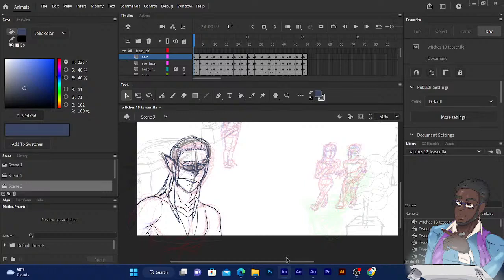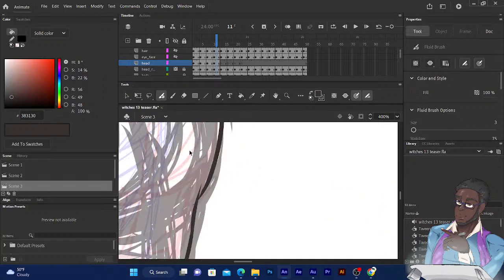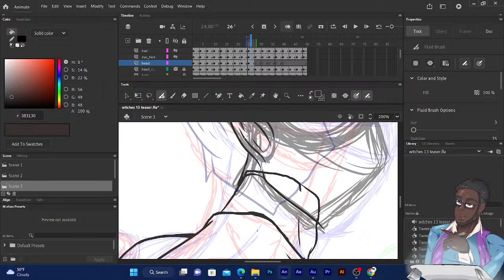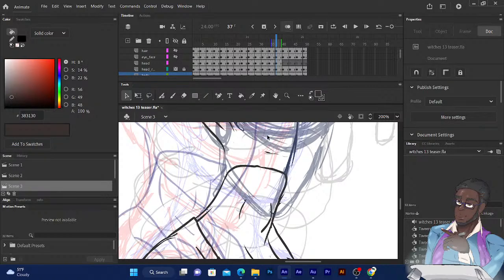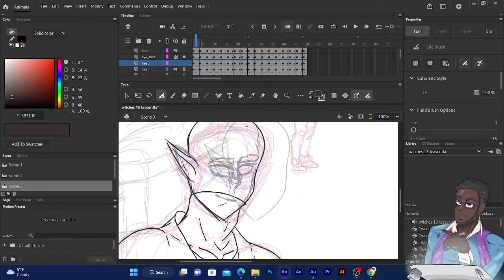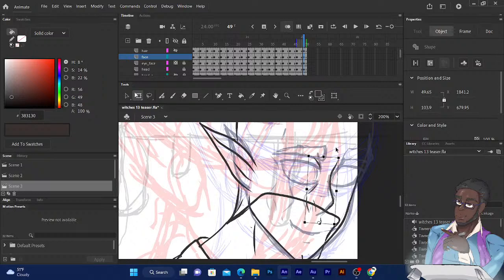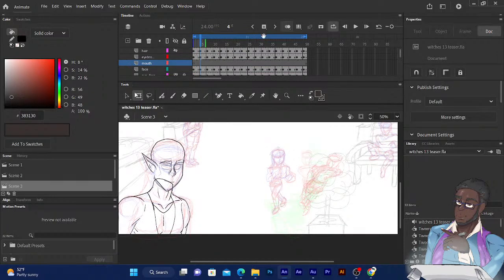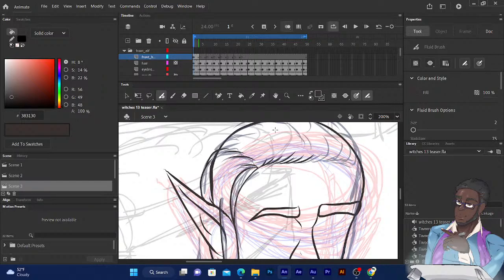Sit with me for a while... | Animation Stream 3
Come sit down, enjoy yourselves for a while while I work on some assets, or an animation, whatever it may be.